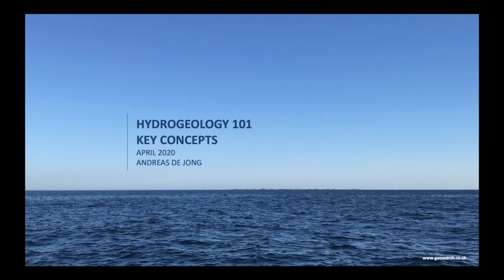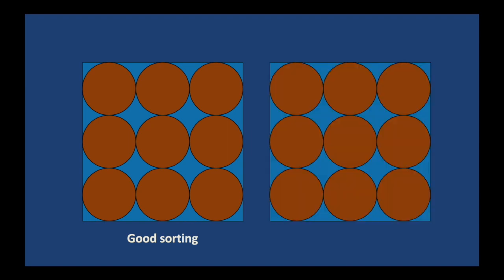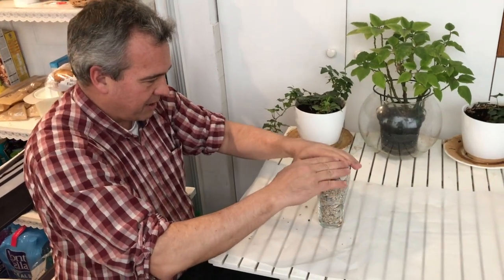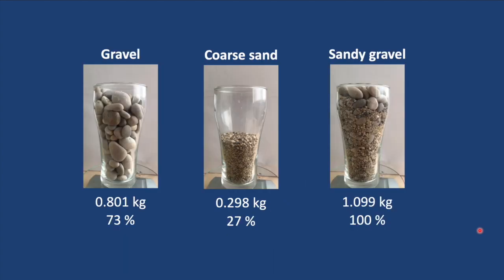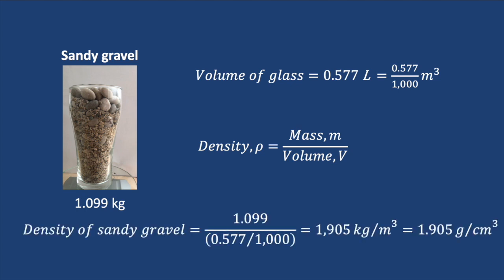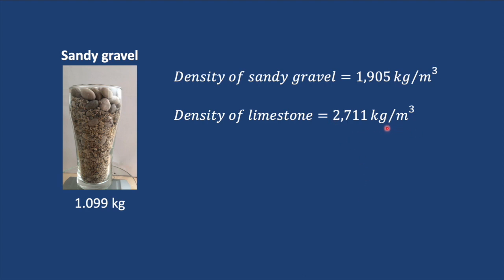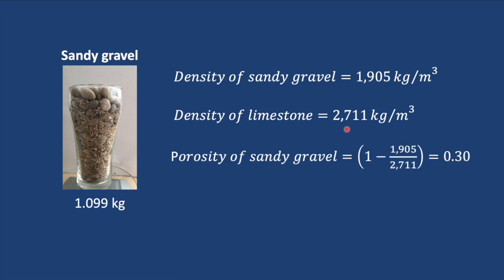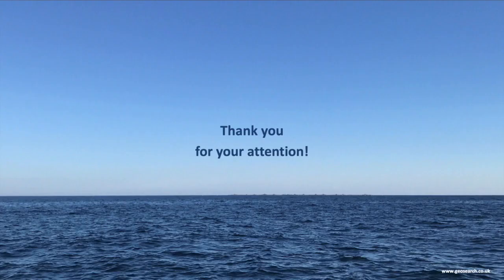Hydrogeology 101: Density & Porosity of a Sandy Gravel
In this video we will look at how the sorting of sediments affects the density and porosity of a sandy gravel. We are going to do a scientific experiment in my kitchen involving a pint glass, some sandy gravel I collected from the river and digital scales. The results from these measurements will be used to calculate the density and approximate porosity of the sandy gravel.

This is the first of two videos. In the next video we will confirm the porosity, and also measure the specific yield and the specific retention of the sample using the same equipment and some tap water.